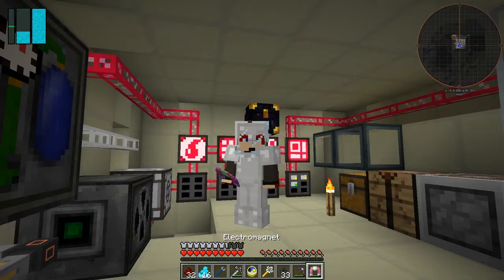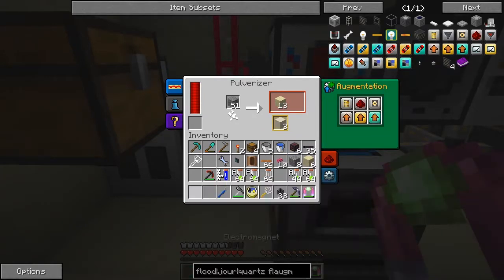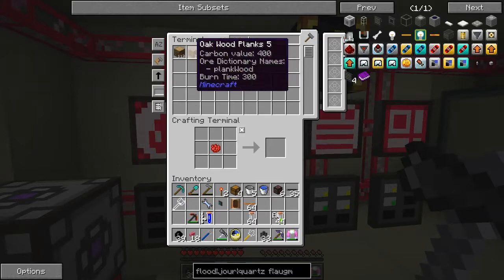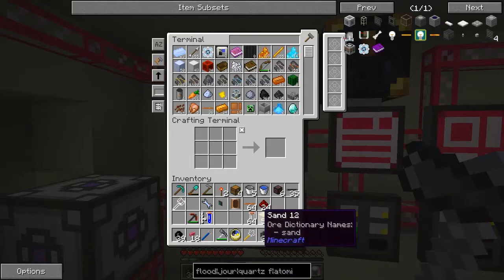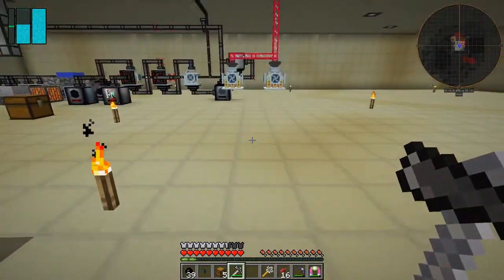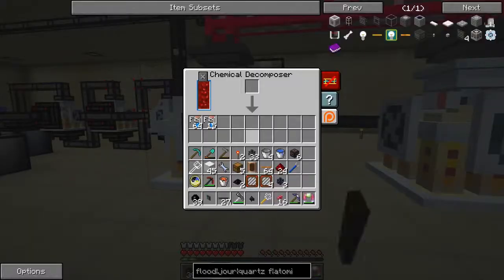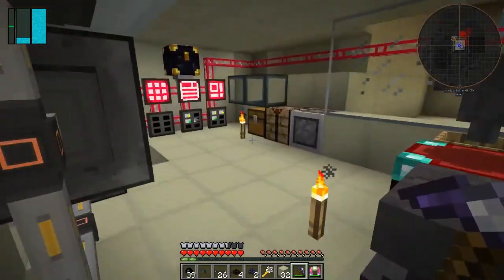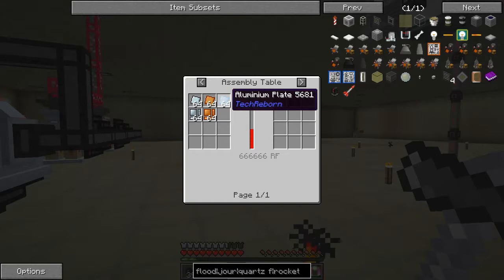Galactic Science 2 #39 - Steel Synthesis Automation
In this episode we:
- assemble hardened glass
- craft an Augment: GyroServo Feedback
- craft some quartz fibers and ME glass cables
- assemble a stack of pistons
- craft chemical decomposers
- craft chemical synthesiser
- connect the machines together to make steel

Complete the following quests:
- None :-(

This video is the my thirty ninth episode of Galactic Science 2, a series of the beta 0.08 mod pack by Caithleen. This a very different Minecraft mod pack.